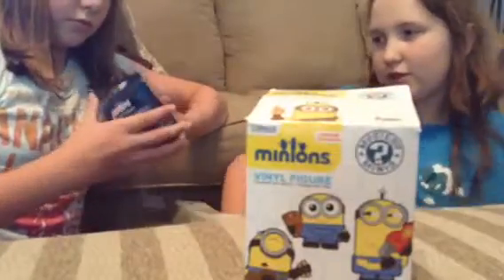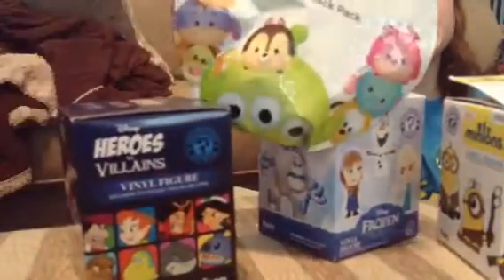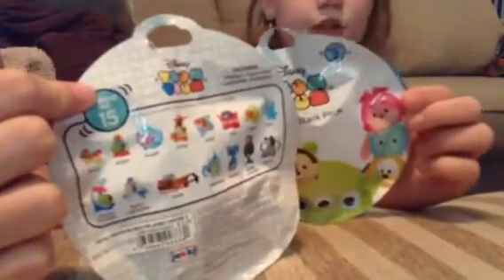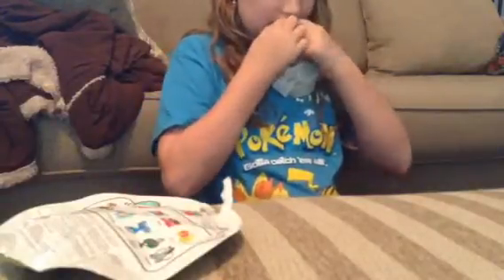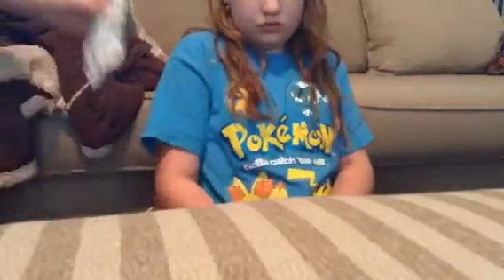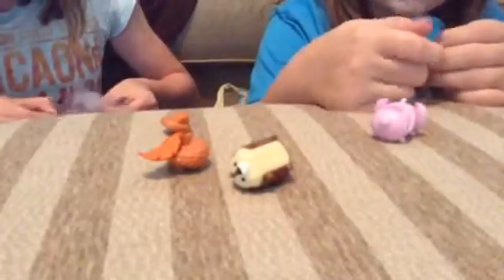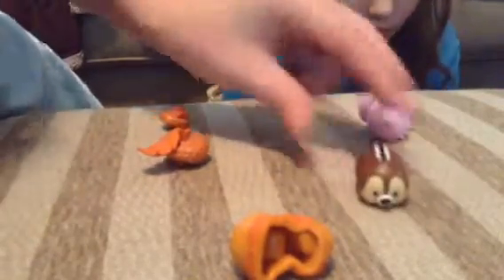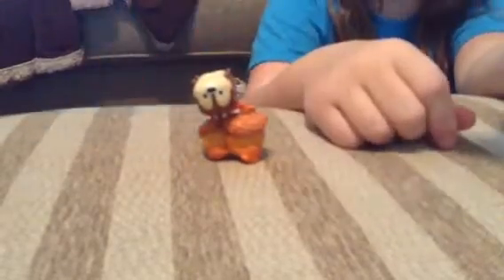First Unboxing toys!!!|Unboxing tsum tsum,little characters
Sorry for terrible camera view and my hand in the way😄😄